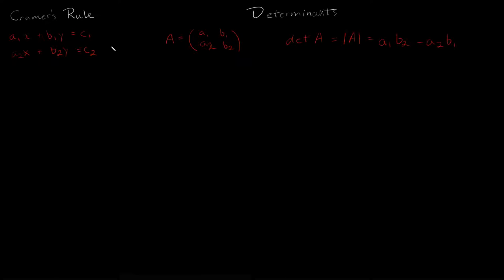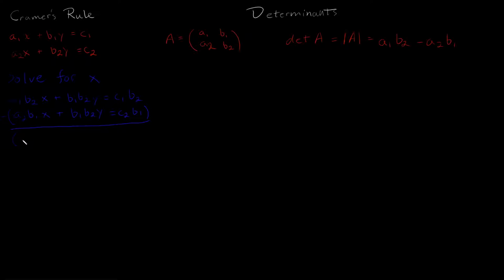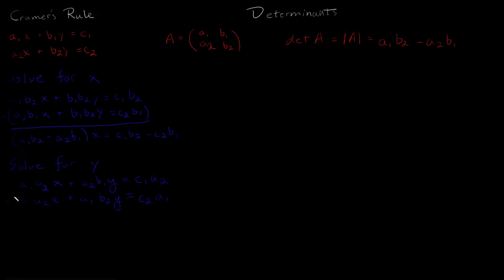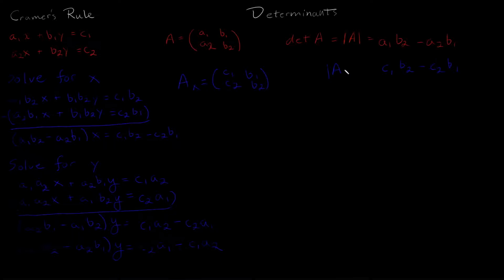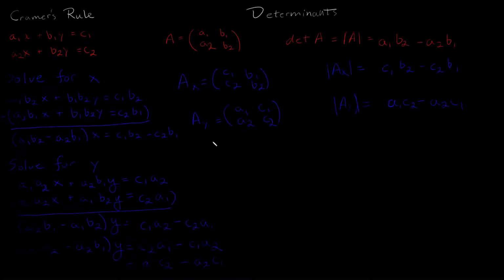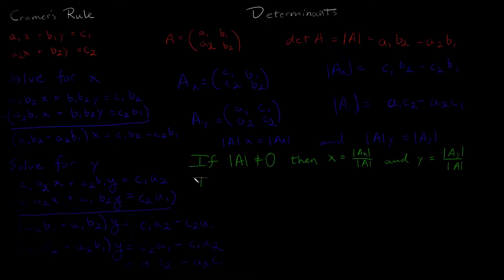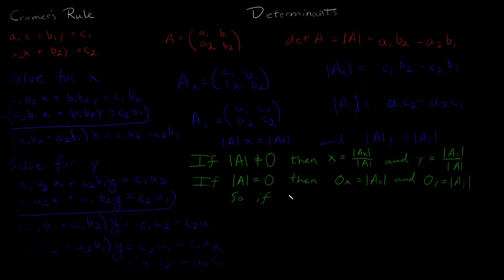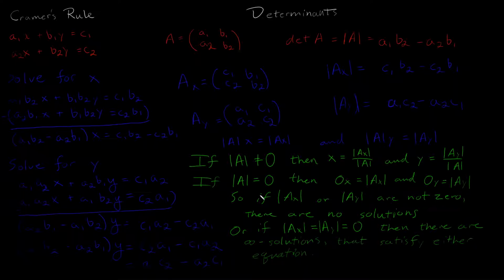Cramer's Rule Easy Derivation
We derive in about 10 minutes the 2x2 case of Cramer's Rule without stressing too much.

An additional detail is that a1, b1 shouldn't both be zero, and a2, b2, also shouldn't both be zero.